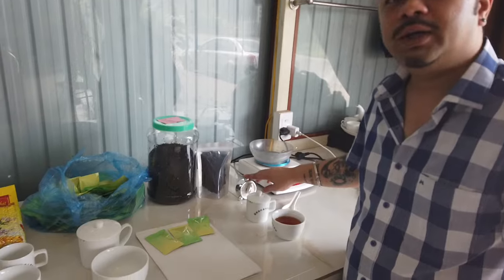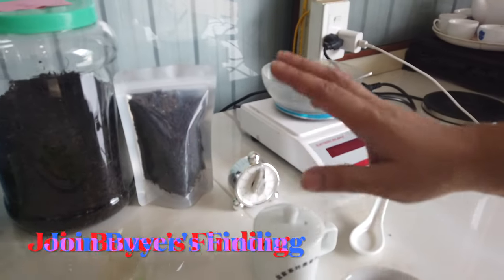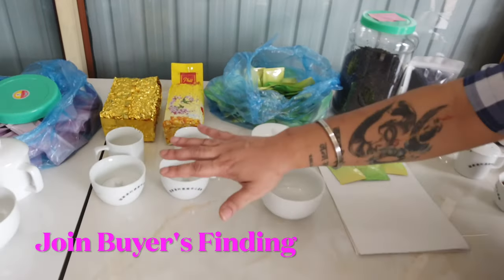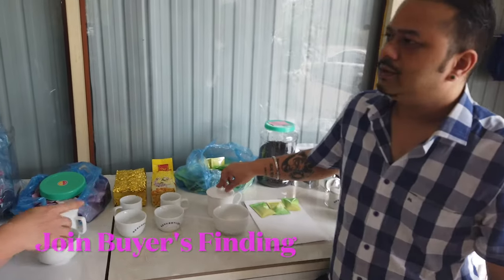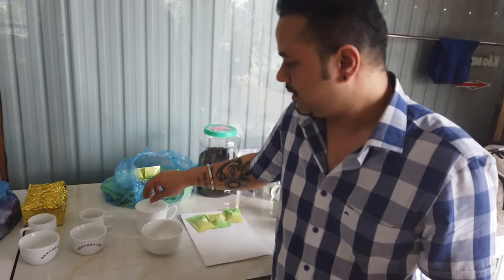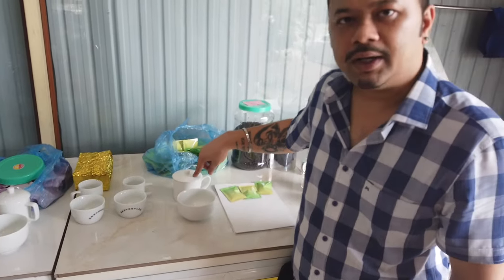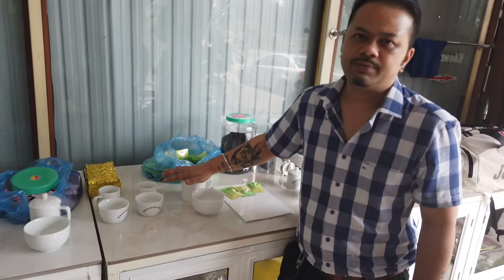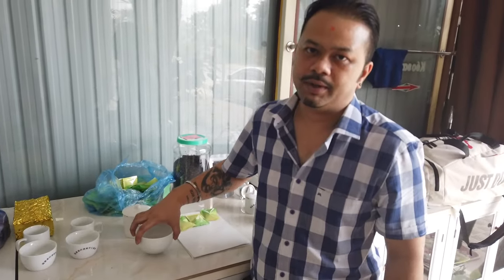Tea Export I Tea tasting I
exportimport course
exportsurplus garments
cross border trade
export business kaise start kare
aglobalexport student success story in hindi
success story of businessman
business success story india
export business success stories india
export surplus
export surplus delhi
success story
successful entrepreneurs story
successful story in hindi
successful businessman interview
successful businessman story
successful businessman kaise bane
how to become a businesswoman
how to become successful exporter

International buyers' website for free
import export business
How to find buyers for export from India
How to find buyers for export online
How to find buyers for export in India
Export buyers list for free
Foreign buyers list free pdf
How to find buyers for export Quora
Website for free buyers list
Easy way to find buyers for  export
Find buyers for export in 2023
export & import business
import export business kaise start kare in Hindi
import-export business ideas
import export business kya hota hai
export business in India
How to export from India
How to find buyers for export for free
Export from India
Export of India 2023
Export business on a budget
Low-cost export products
Affordable export startup
Small investment, big returns
Export entrepreneurship with minimal capital
Budget-friendly export opportunities
Cost-effective export strategies
Starting an export venture inexpensively
Export business affordability
Export success with small investments
import export business
export and import business
import export business in Hindi
export import business
How to start import export business
export import business kaise shuru karen
How to do import and export business
import export business ideas
What is import export business
How to start import export business in India
Export and import business course
import export business kaise start kare
Import-export business tips
latest export import news
List of websites for buyers